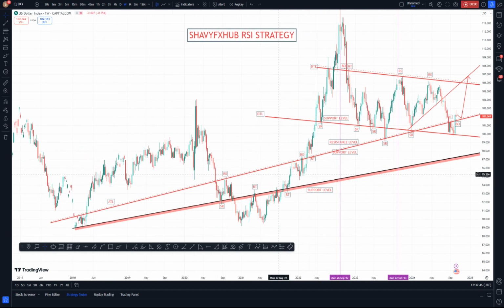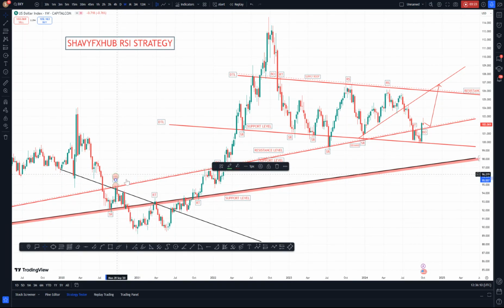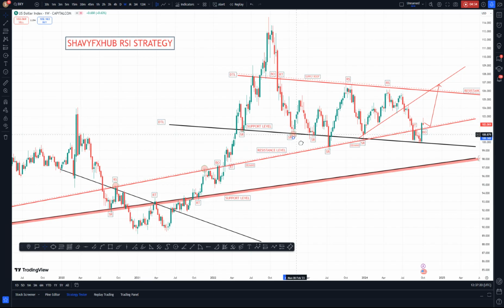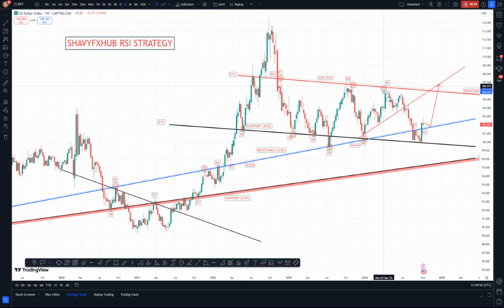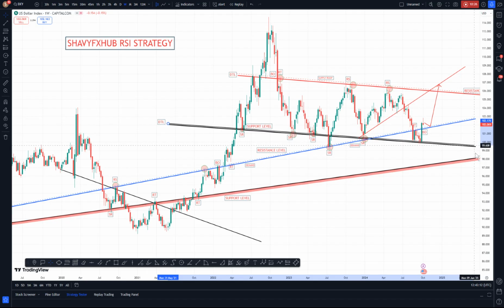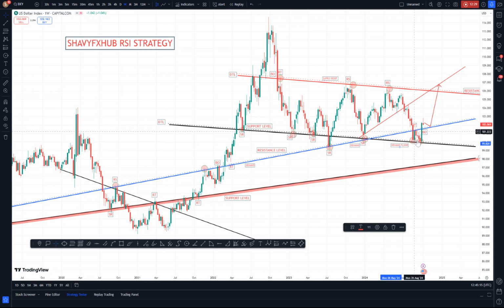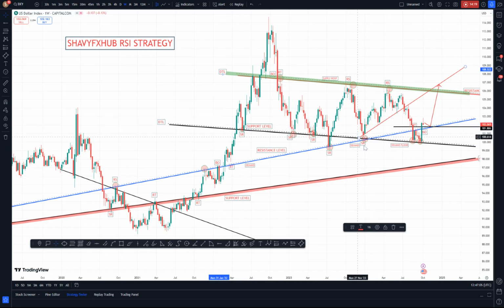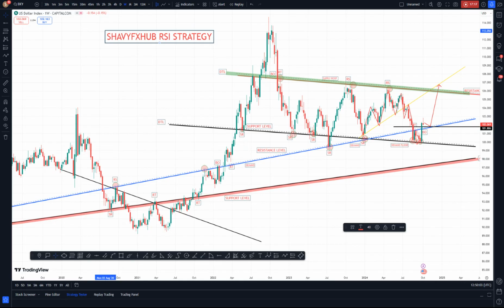DXY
DXY dollar index showing me a double bottom , a bullish price action ,i expect a change in the  price action of euro, Australian dollar, British pounds sterling's, Canadian dollars and Japanese's yen,
we want a correction for dxy to make a perfect decision in the market